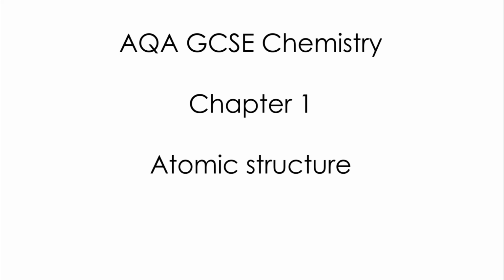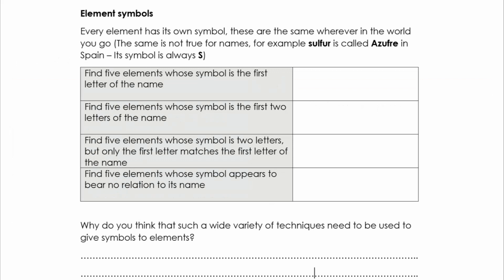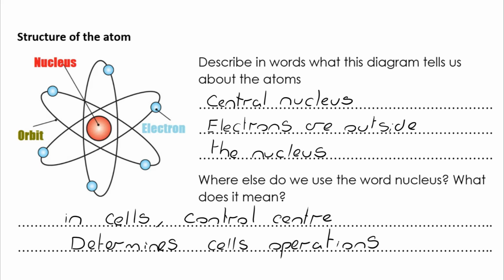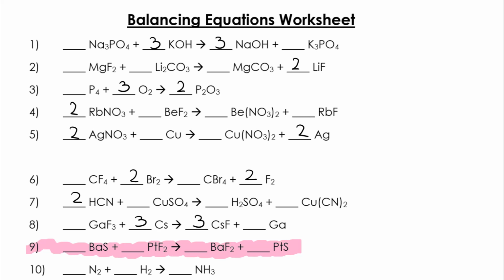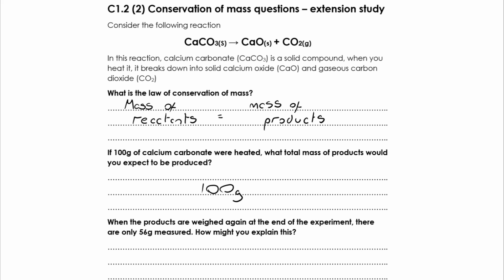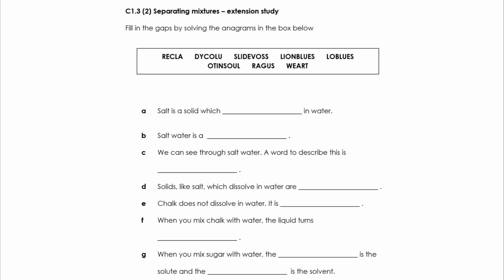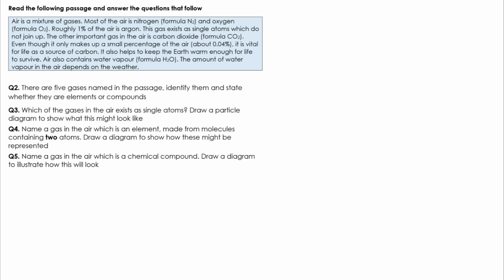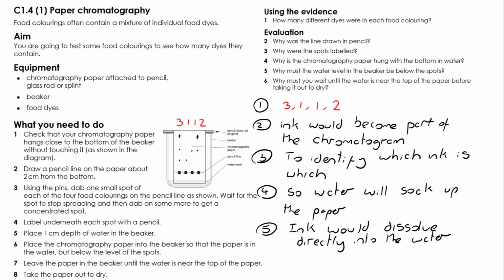AQA GCSE - Atomic structure (Part 1)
Activities to pause, attempt, then review.